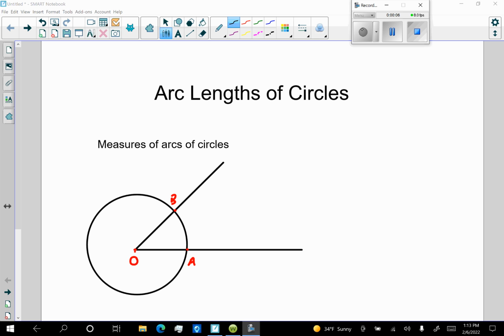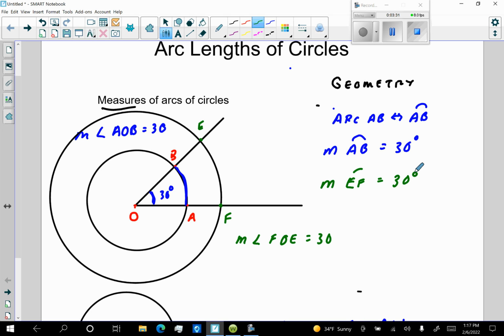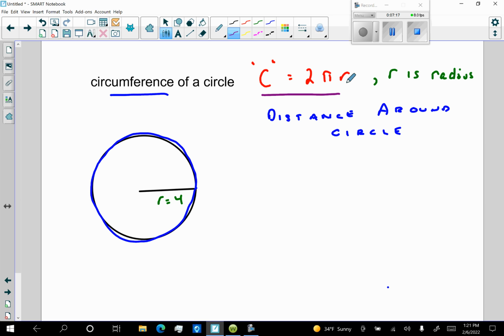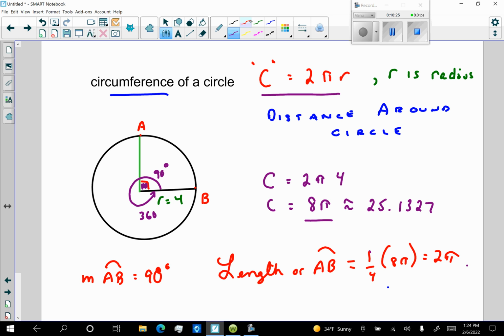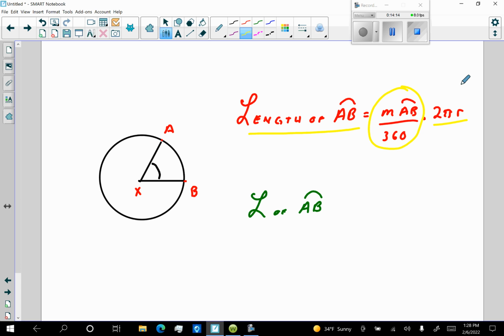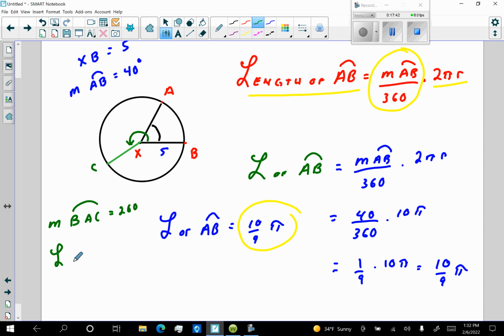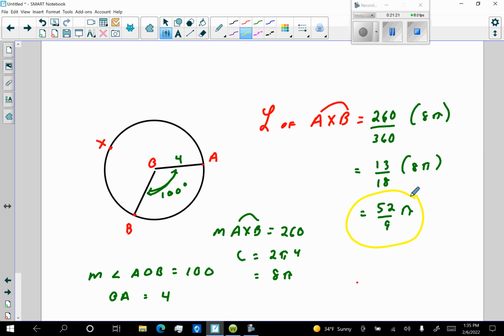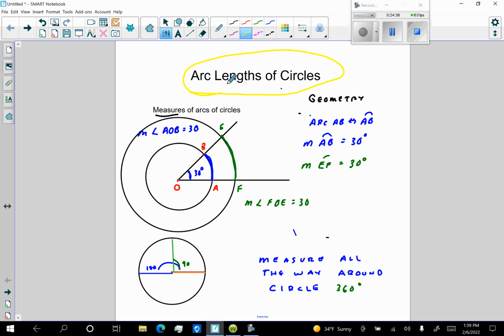arc lengths of circles